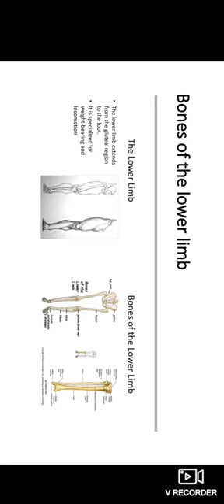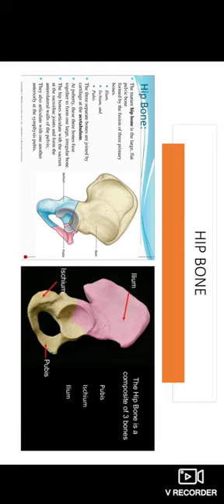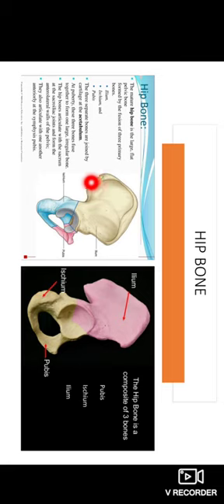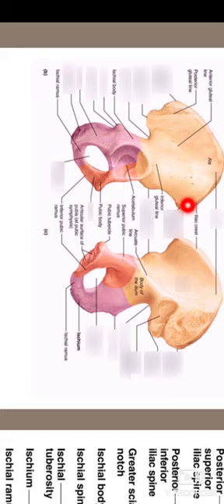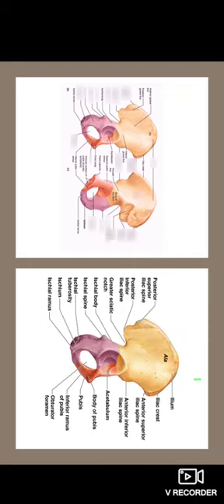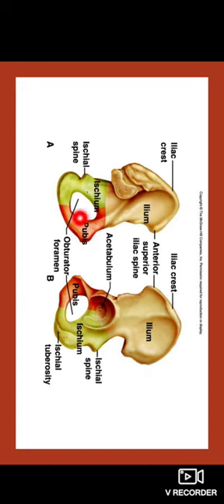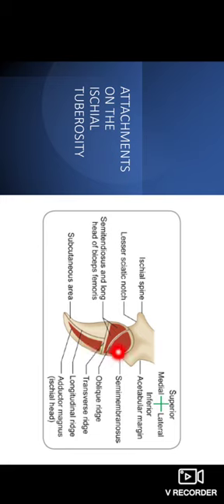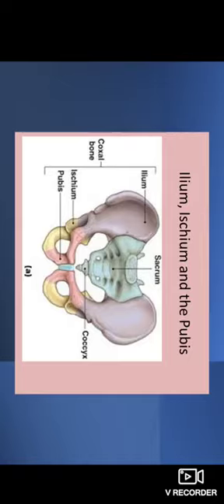LOWER LIMB HIP BONE